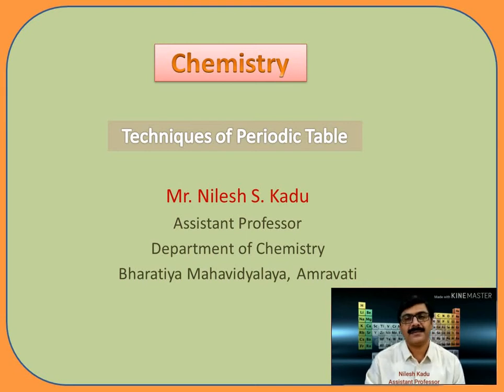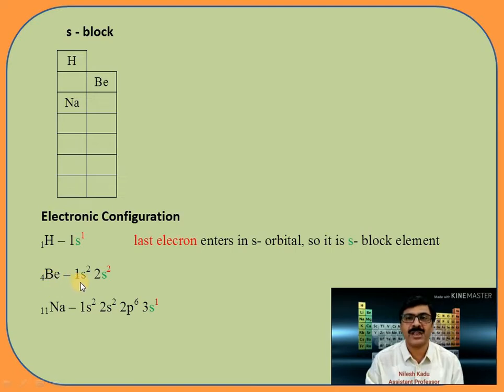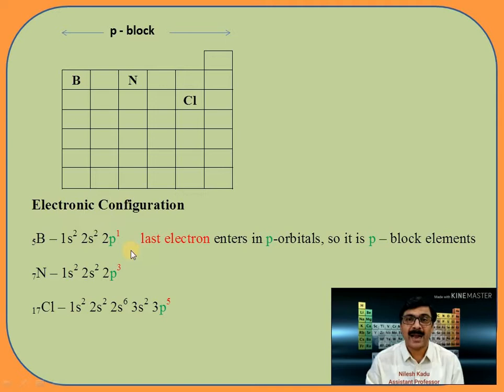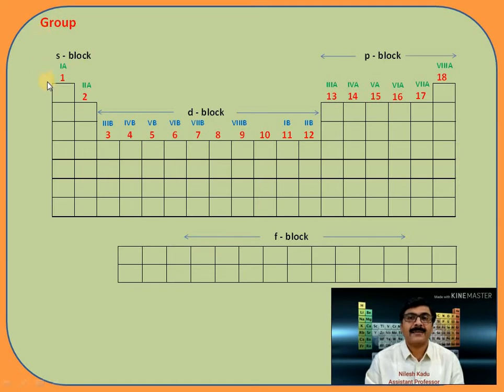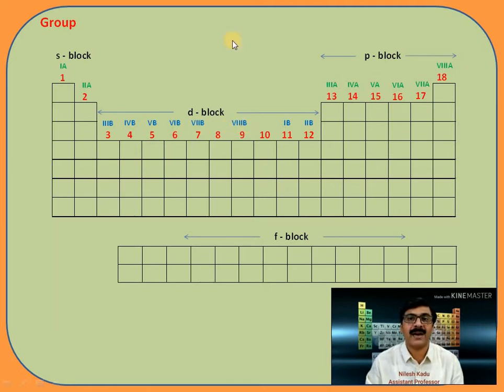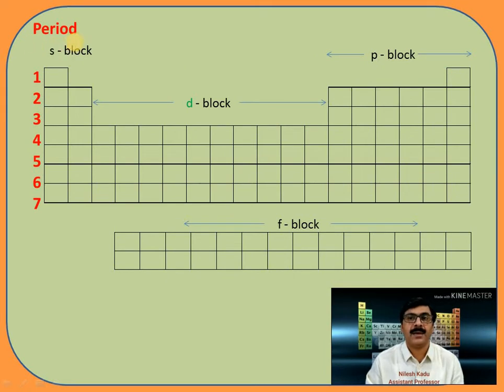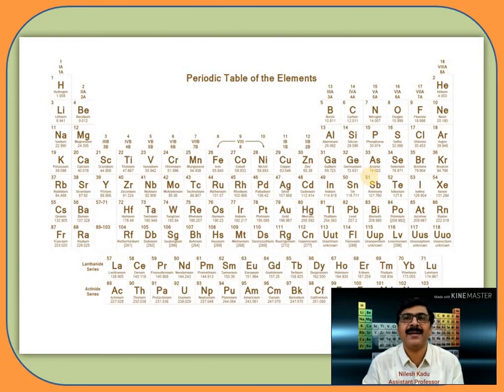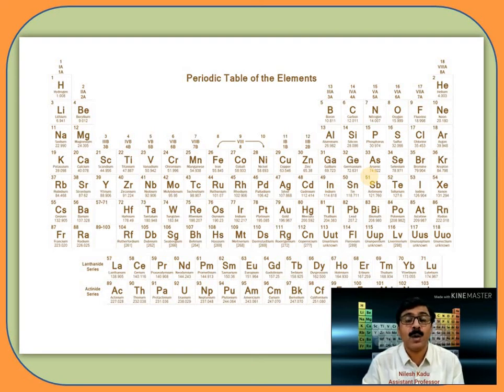Techniques of Periodic Table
This video contains tricks of how to remember all elements in periodic table.